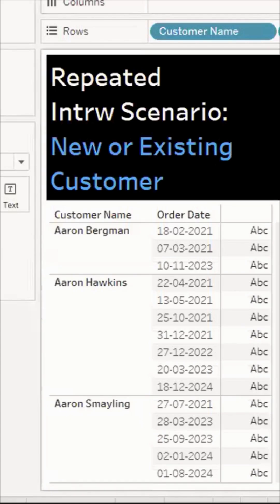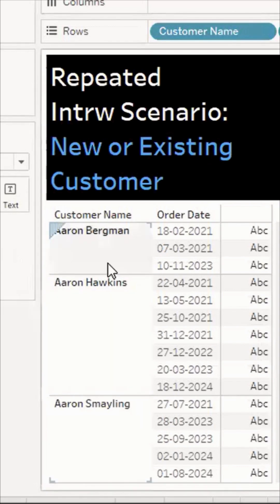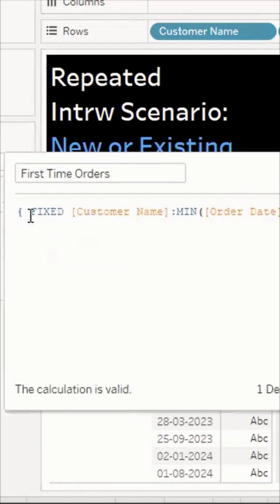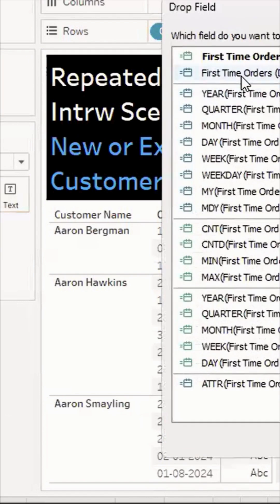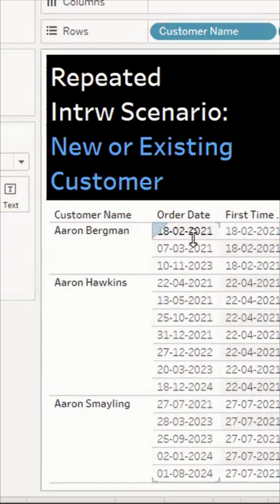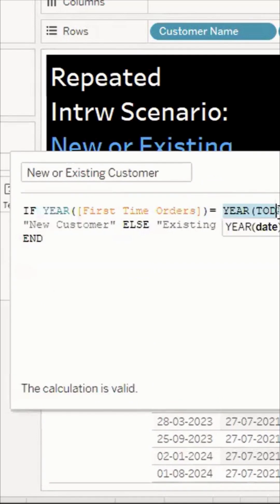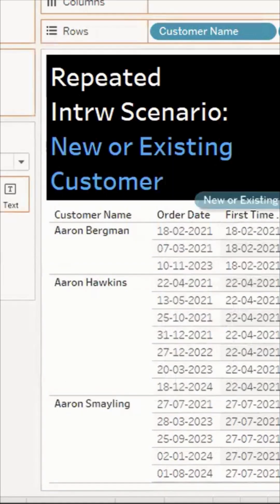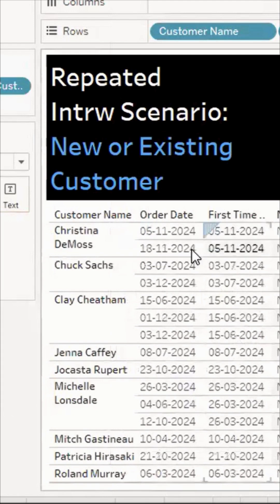Tableau Interview Scenario|New or Existing Customer